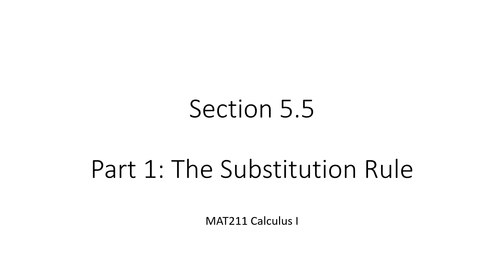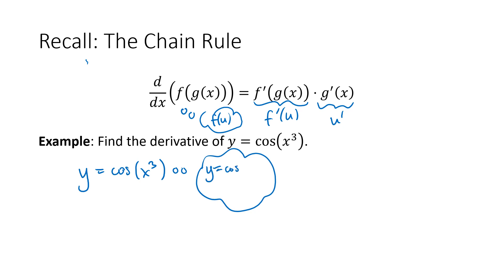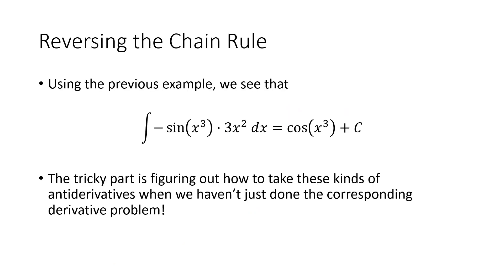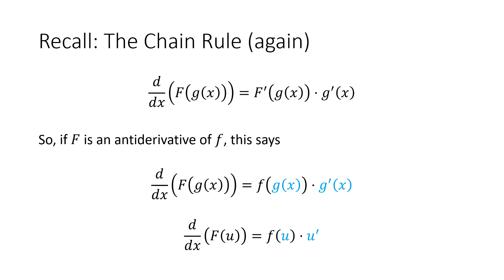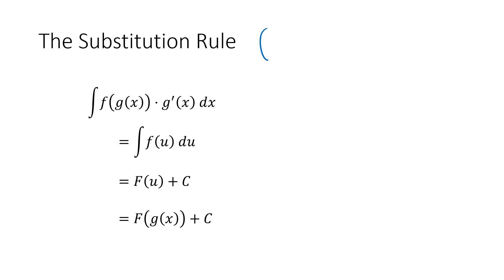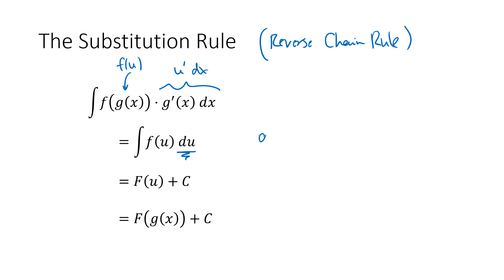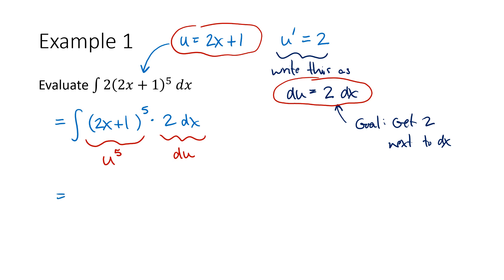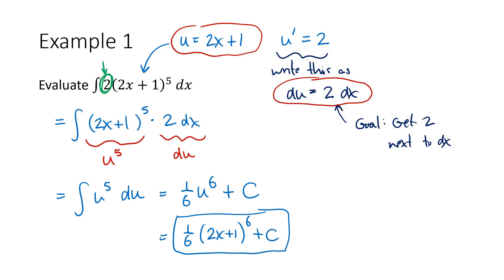Calculus: The Substitution Rule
This is the first of two videos covering material from Briggs/Cochran Calculus, Section 5.5: The Substitution Rule.

In this video, I talk about the basic idea behind the substitution rule and work through some simple examples.